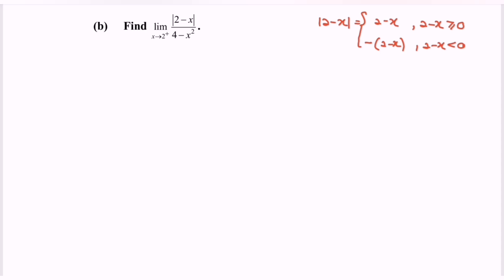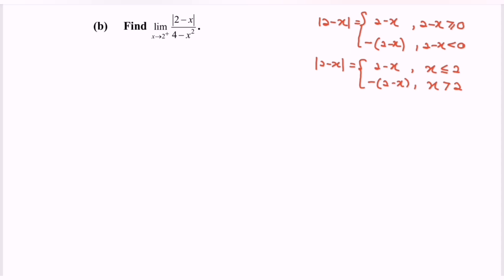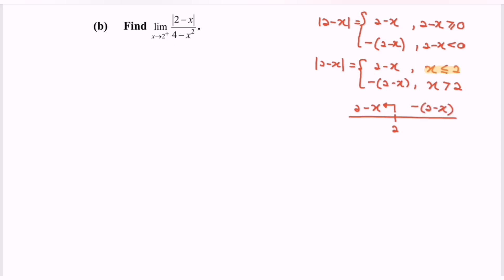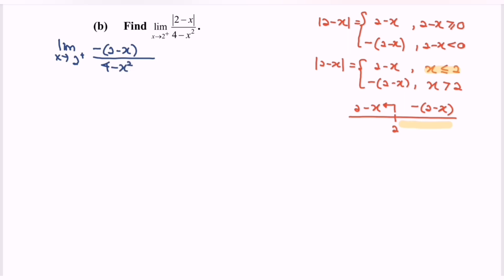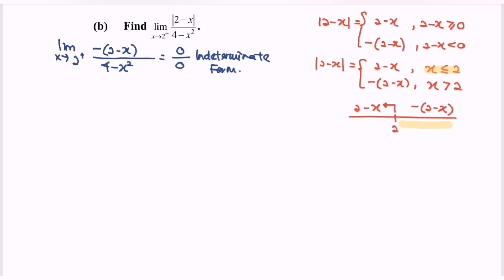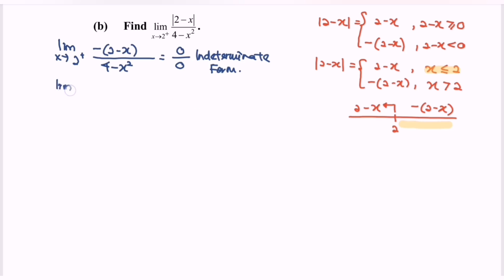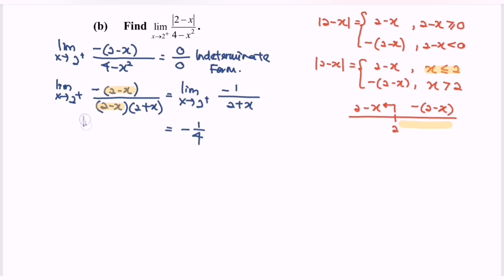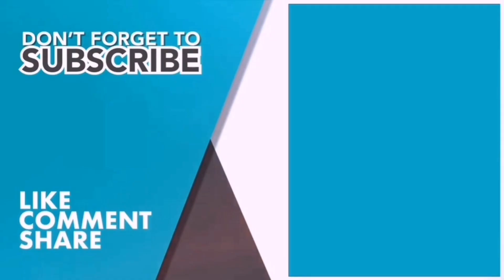Limits SM015 SET10 E1(b) Section A-Score A in PSPM I